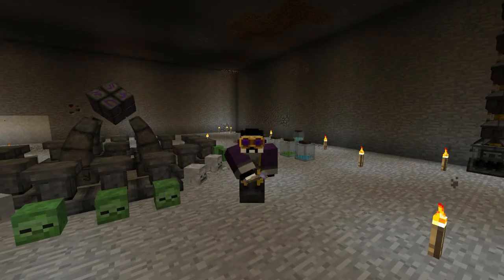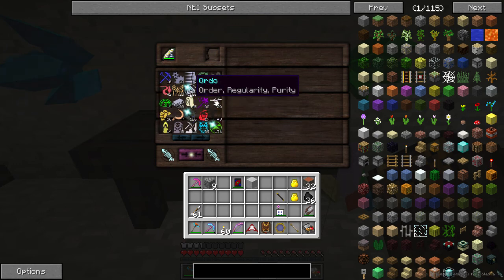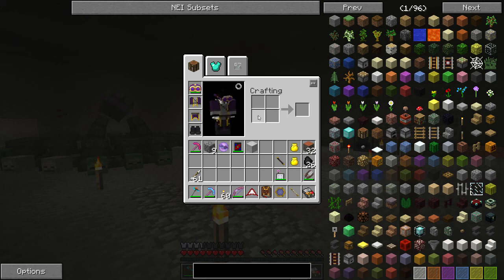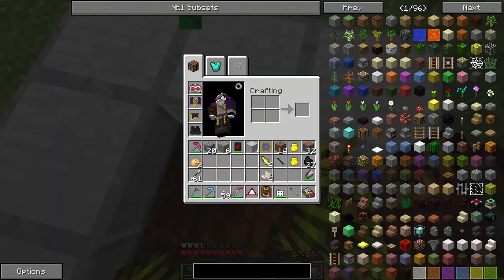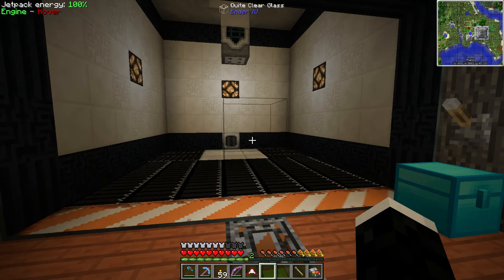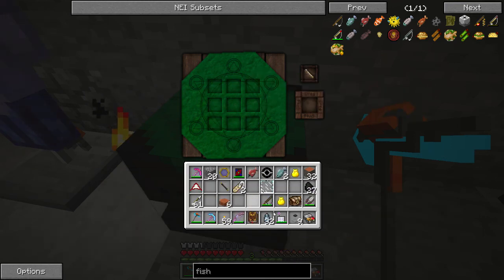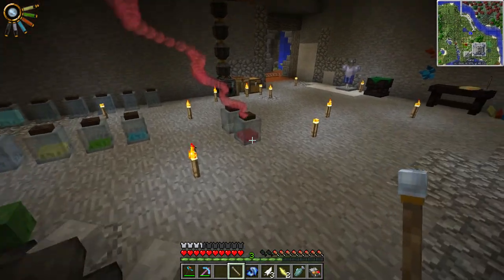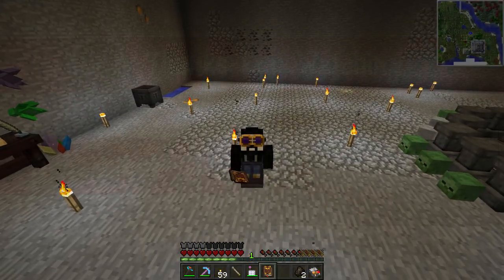SC Plays: Minecraft | Bevo Tech Pack - E13 "Thauminomnomnom"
Doing some Thaumcraft, awww yissss.

This is a modded minecraft pack called Bevo Tech Pack. We added additional mods to the server, which include:
- Thaumcraft
- Metallurgy
- Extra TiCon
- Binnie Mods
- Thaumic Energistics
- Thaumic Tinkerer